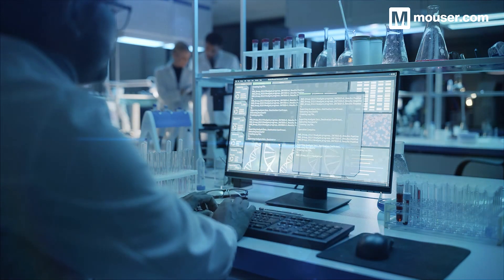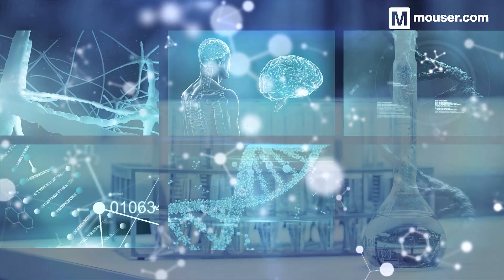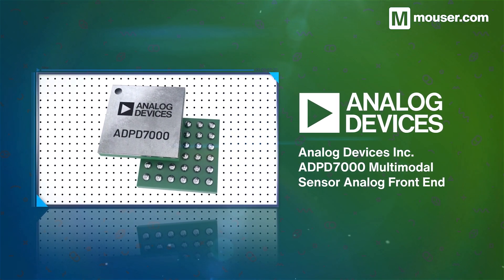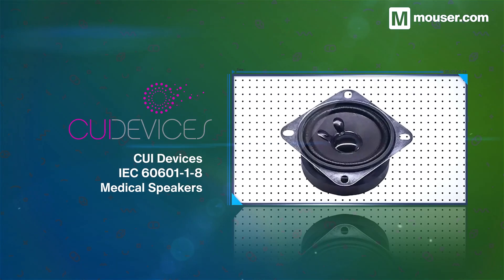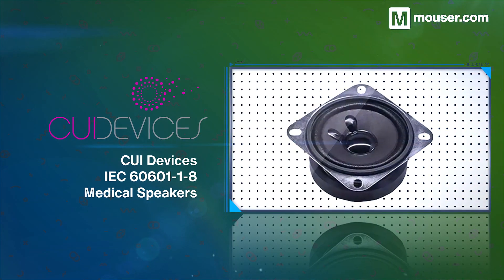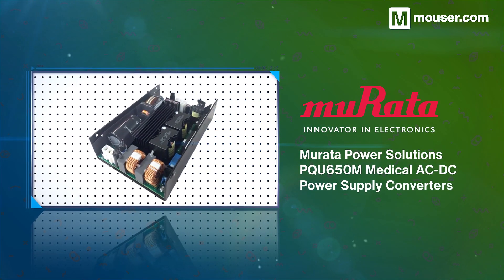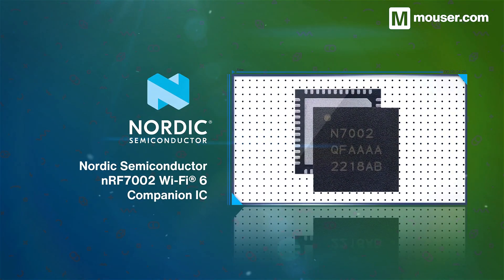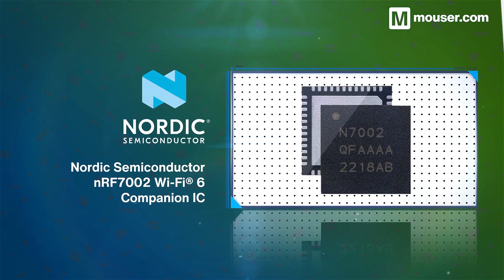Essential component ambient clinical intelligence |Featured Application Spotlight|Mouser Electronics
A crucial element of medical care is the proper collection and storage of patient data, from conversations between medical staff and patients to important readings from sensors monitoring patients’ condition. Ambient Clinical Intelligence, which combines voice-enabled AI with the IoT to collect and store essential patient data, will remove the burden of documentation and storage of patient data from medical workers, and revolutionise the way this data is stored and accessed.

We explore four new products, along with many others available from Mouser Electronics, that will enable you to create designs that make Ambient Clinical Intelligence a reality, thereby revolutionsing the medical industry.

For direct selection to a specific chapter, please select below:
00:00 Intro
00:40 ADI ADPD7000 Multimodal Sensor Analog Front End
00:57 CUI Devices IEC 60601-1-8 Medical Speakers
01:14 Murata PS PQU650M Medical AC-DC Power Supply Converters
01:36 Nordic Semiconductor nRF7002 Wi-Fi® 6 Companion IC
01:54 Outro